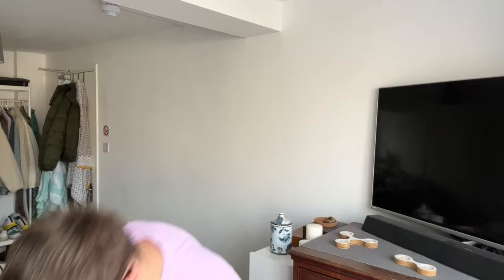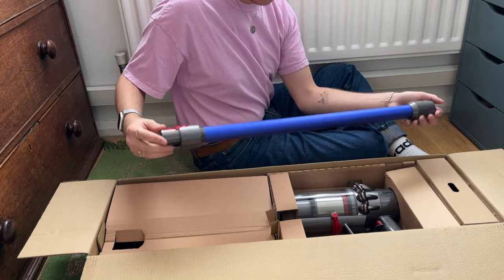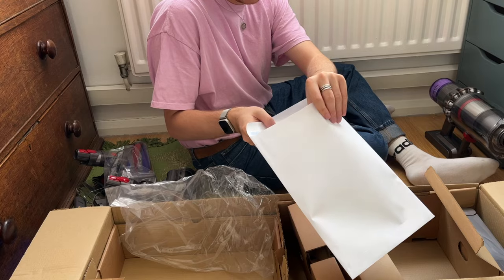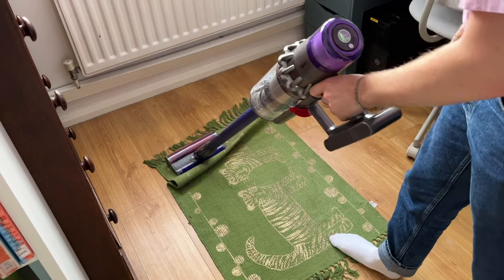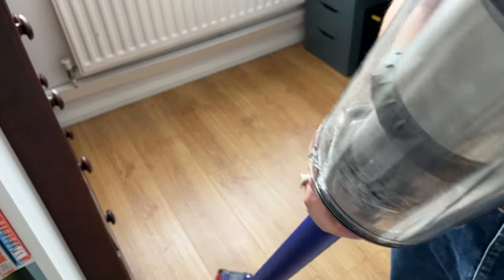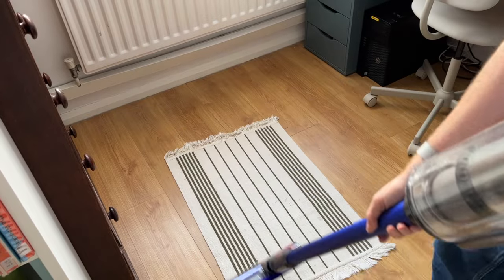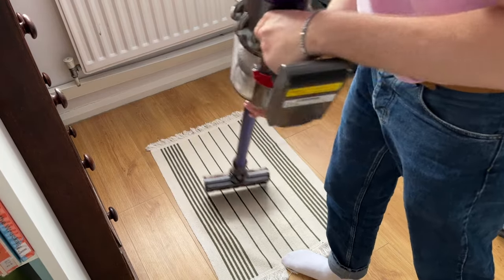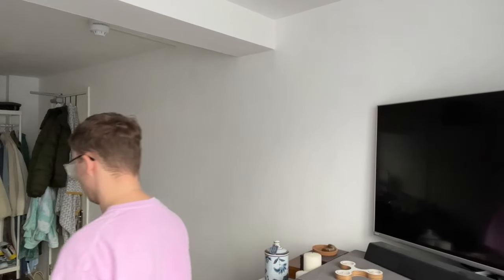Dyson V11 Absolute Cordless Vacuum Unboxing & First Impressions | Jack Parish